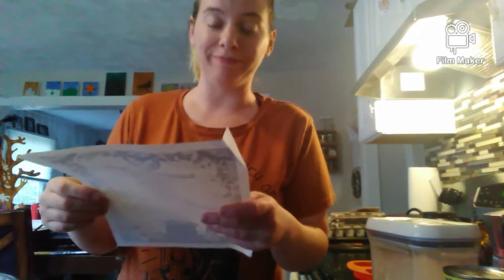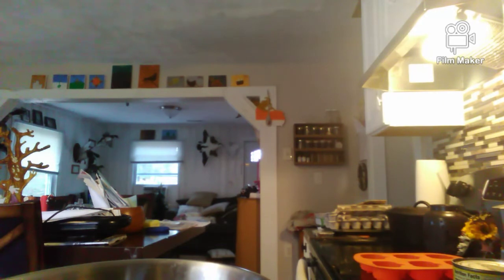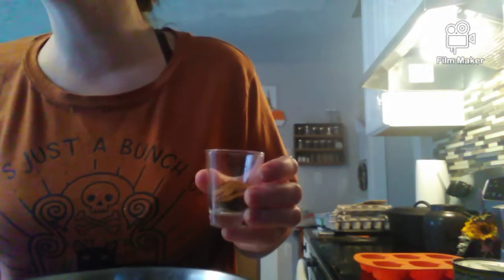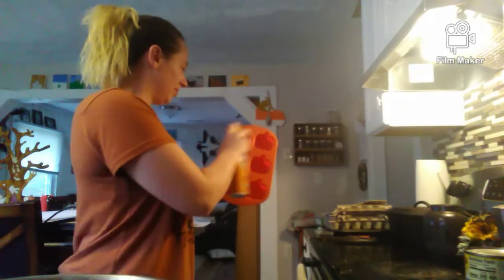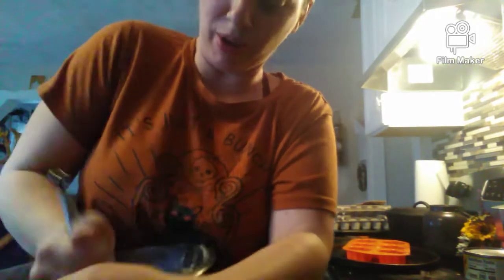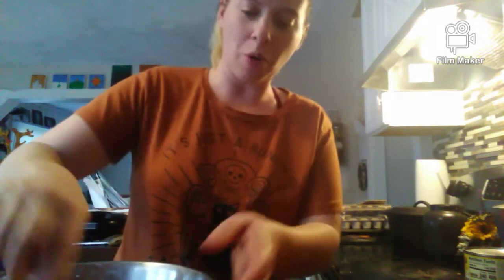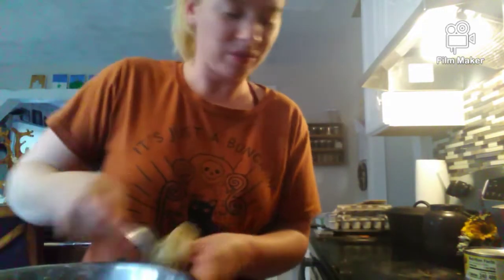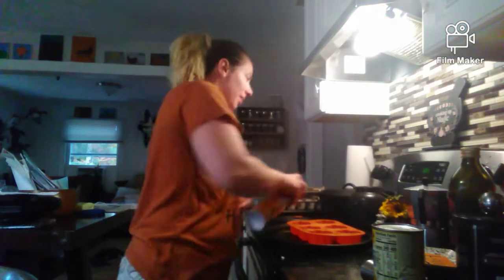Kitchen Witchy Souls Cakes